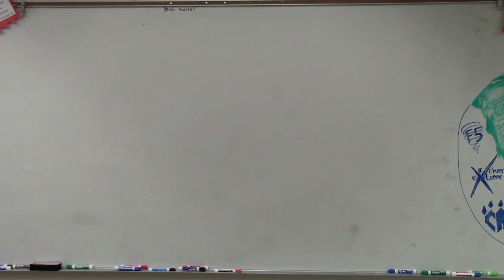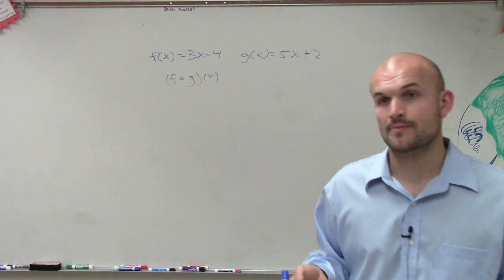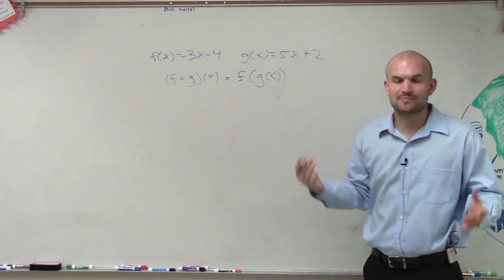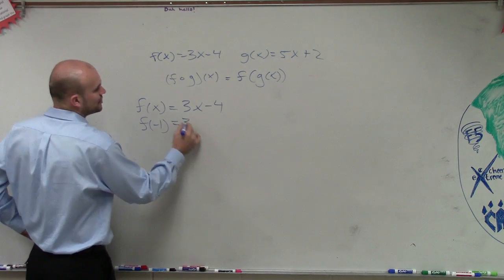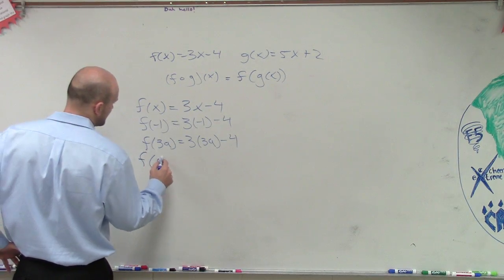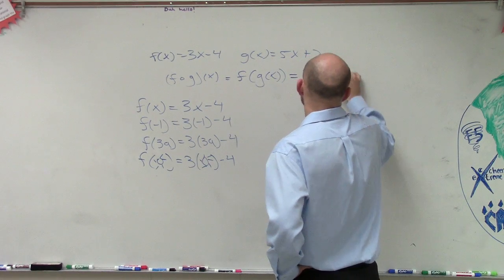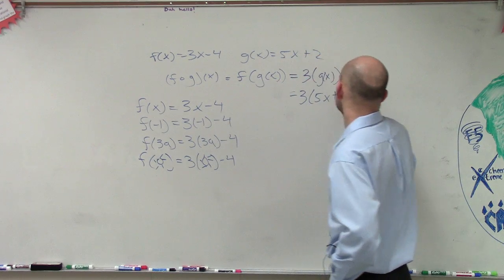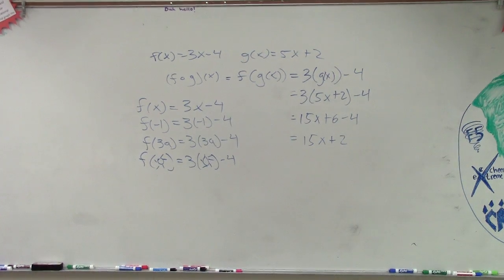Learning to Find the Composition of Two Functions